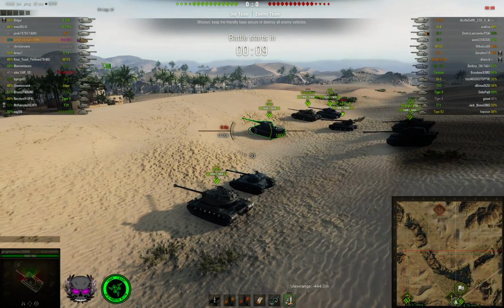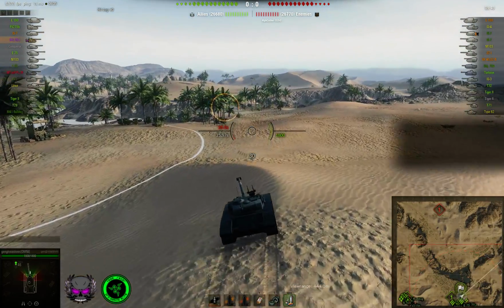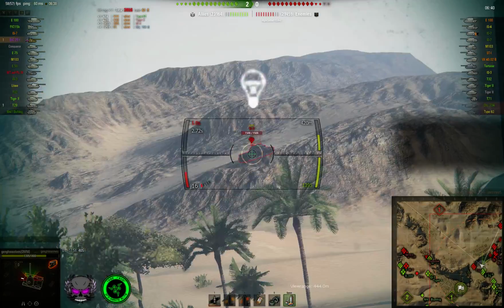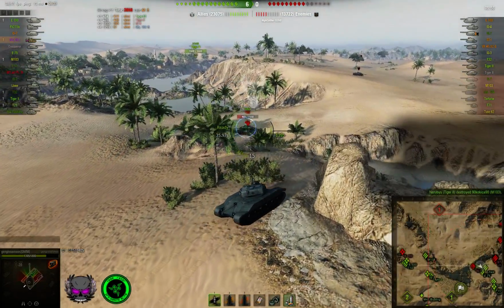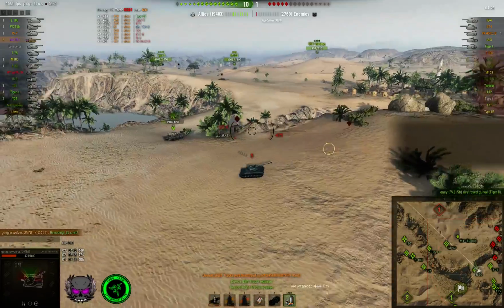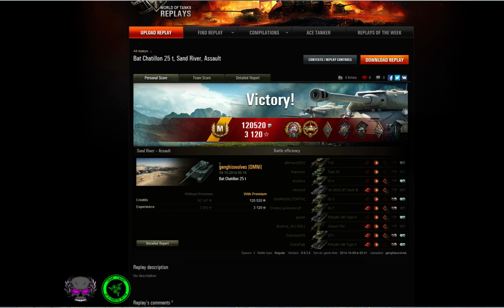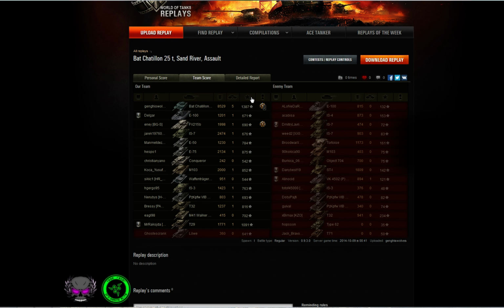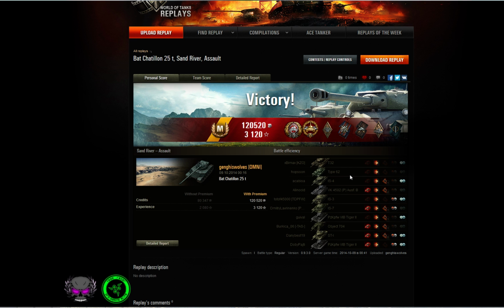WOT: Batman out of ammo!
Hey guys, got a bachat battle on sand river for you today, hope you enjoy!